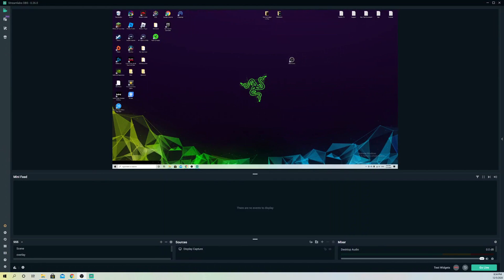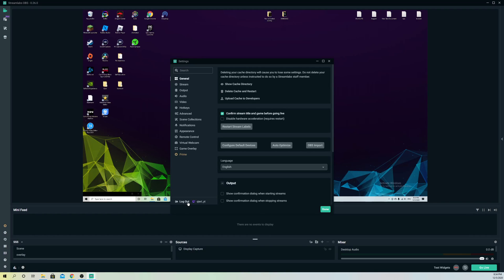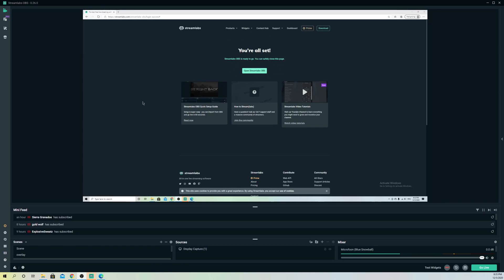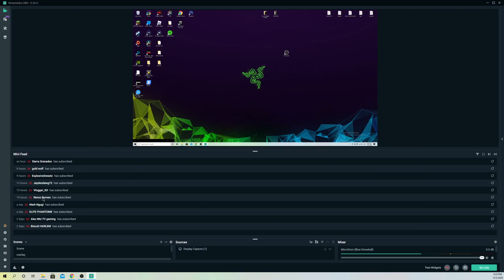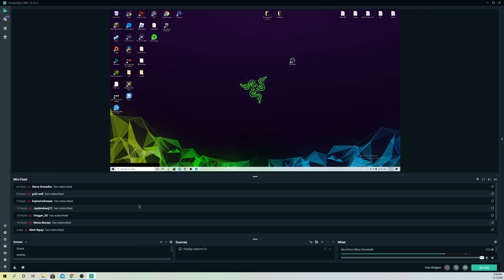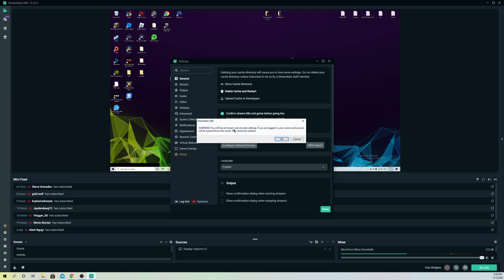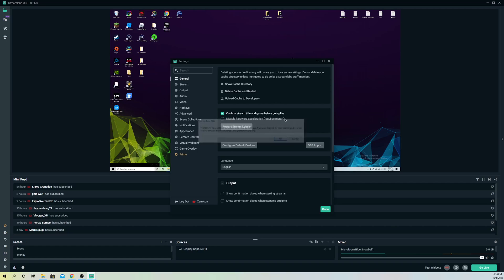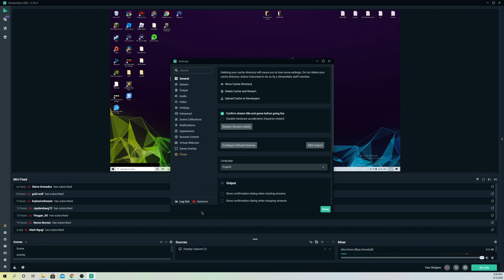Streamlabs OBS Mini Feed NOT Updating HOW TO FIX!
This video shows how to fix mini feed not updating on streamlabs obs